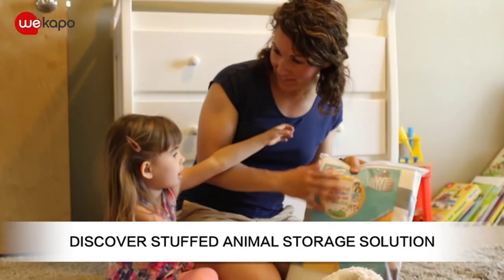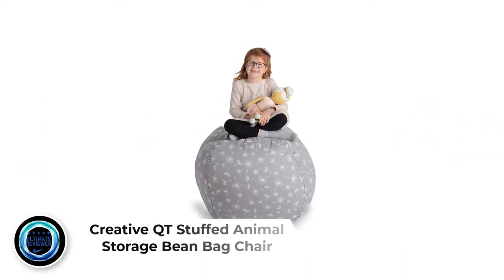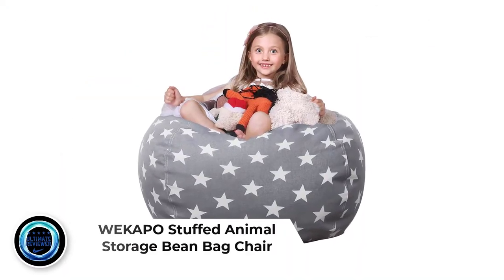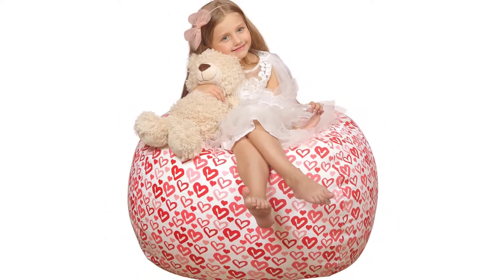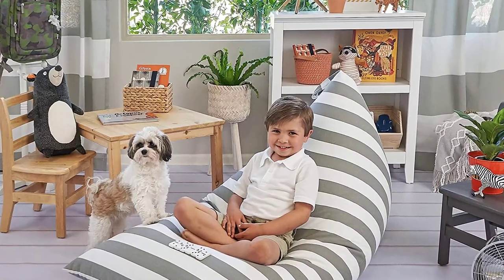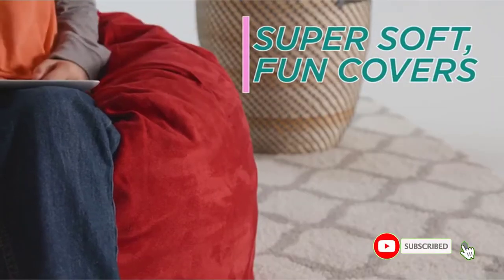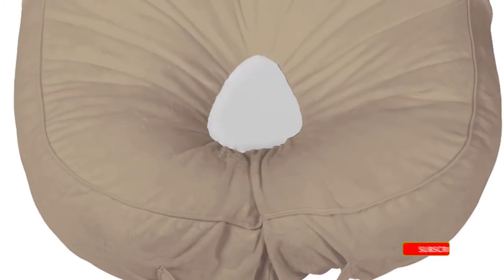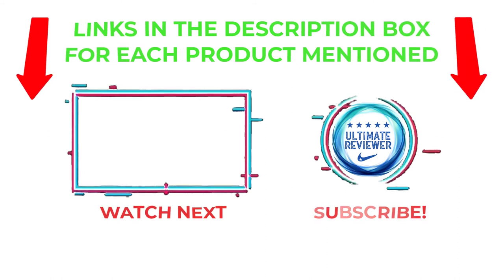✔️Bean Bags: Best Bean Bag Chair for Kids in 2021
✔️Best Bean Bag Chair for Kids
📌Product Link📌
✅ My Picks ✅1. Creative QT Stuffed Animal Storage Bean Bag Chair
✅ 2.  WEKAPO Stuffed Animal Storage Bean Bag Chair
✅ 3. Butterfly Craze Bean Bag Chair
✅ 4. Chill Sack Kids Bean Bag Chair
✅ 5. Leachco's Pillay Plush Sling-Style Lounger

★ Try Audible and Get Two Free Audiobooks
★Try Twitch Prime
★ Kindle Unlimited Membership Plans
★ Create an Amazon Wedding Registry
★ Audible Gift Membership
★ Prime Student 6 – Months Trial
★ Create an Amazon Baby Registry
★ Try Amazon Devices & Accessories
★Try Amazon Fresh
★ Try Amazon Hot New Releases